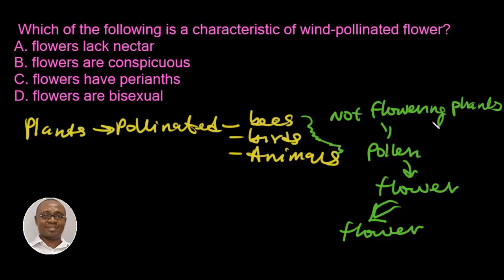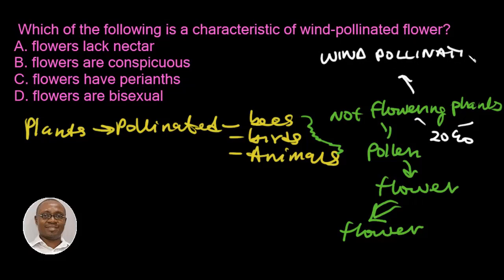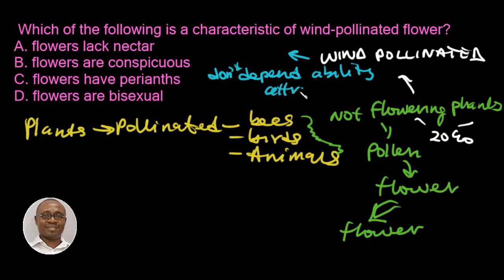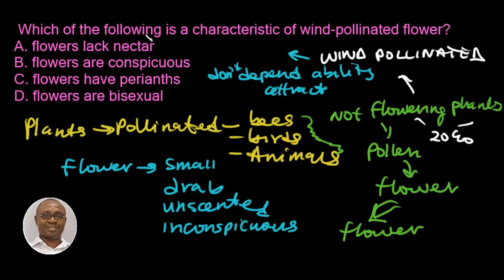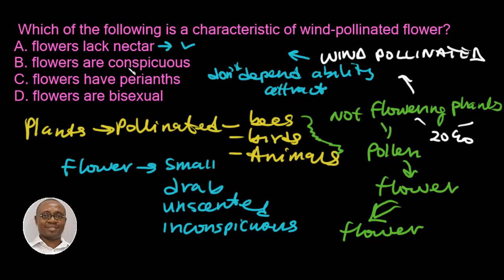JAMB 2020 Prep | Biology Exam Solutions | Q18 Characteristic of a wind-pollinated flower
Q18 Characteristic of a wind-pollinated flower | JAMB BIOLOGY 2017